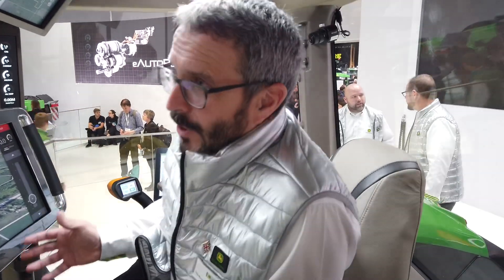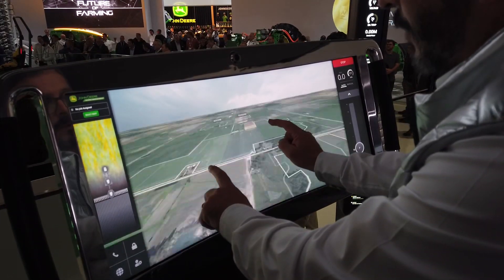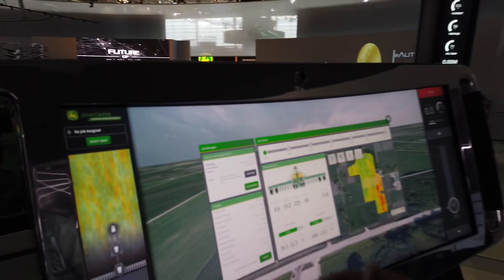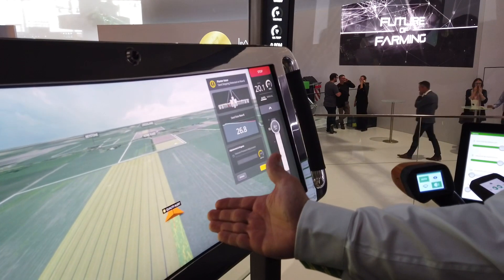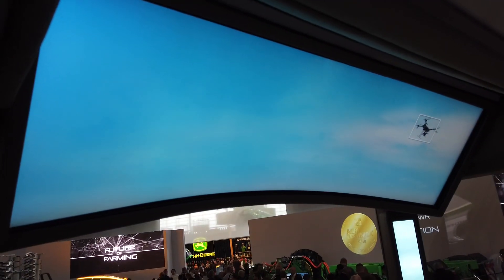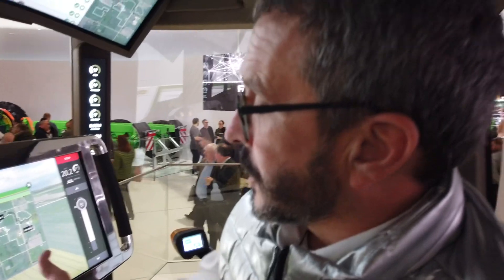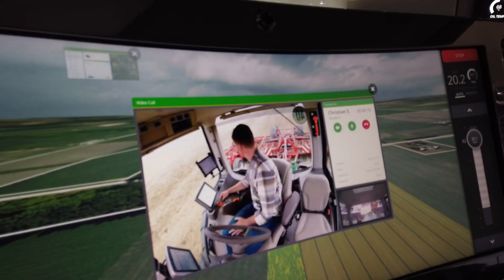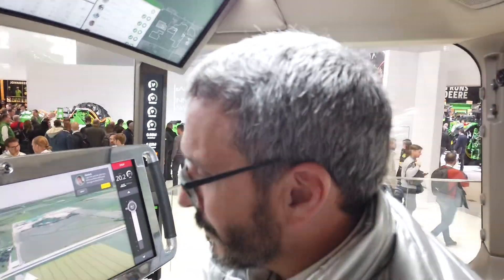John Deere Agritechnica 2019 command control Center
Demonstration of the John Deere Command control Center at Agritechnica 2019